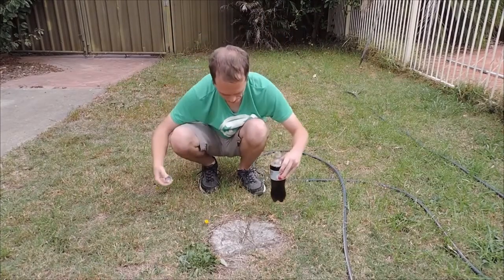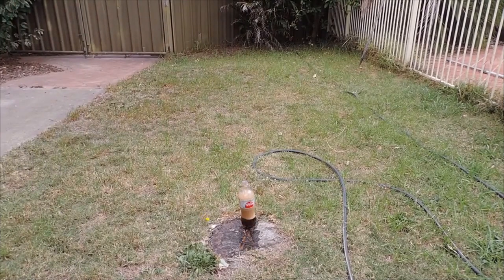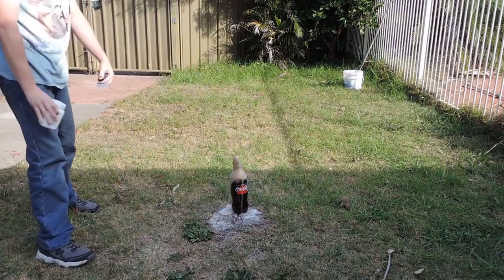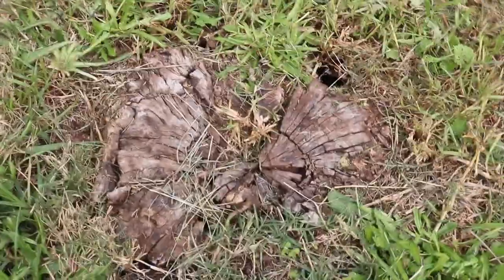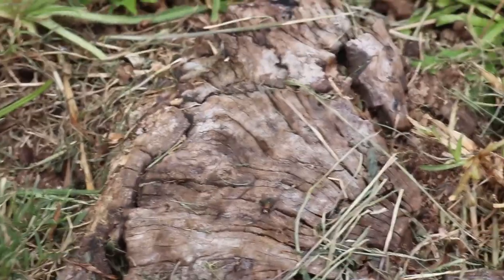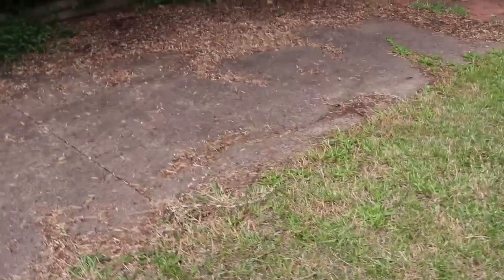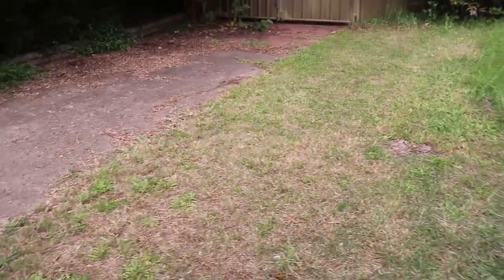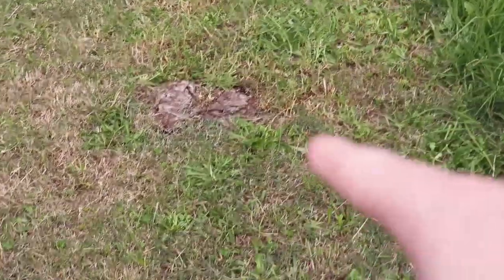Showing an Old Tree Stump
Open Me People

so in this video i showed an old tree stump that i
used to use when i did the Mentos & Coke challenge
and the Baking Soda & Coke Challenge but since
then its starting to rot away

here are the links to my other YouTube channels

phildoggz
AU Shop